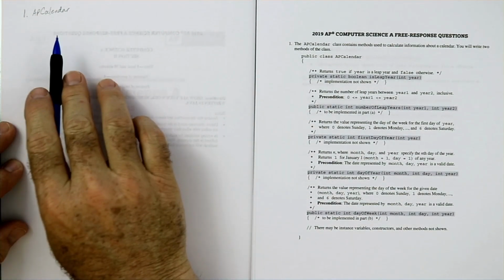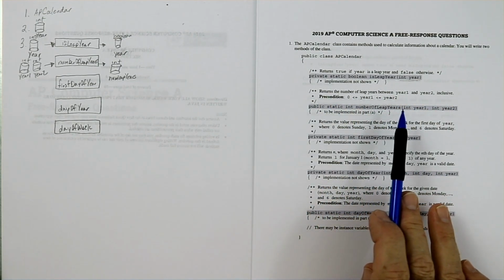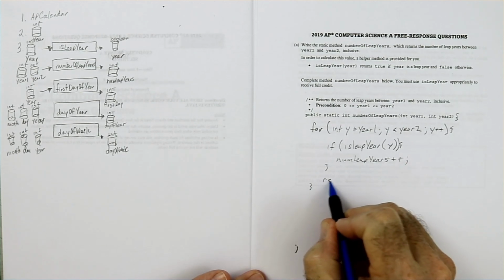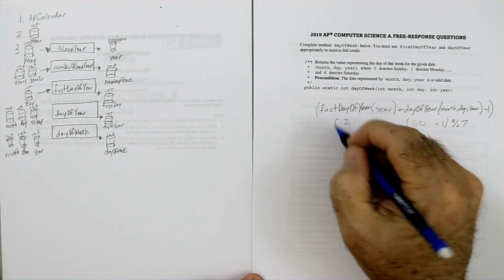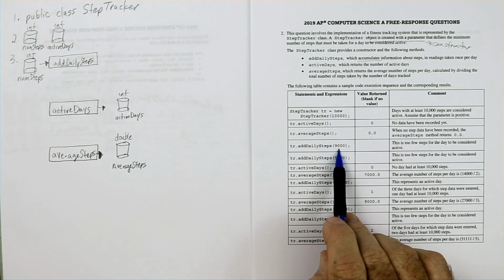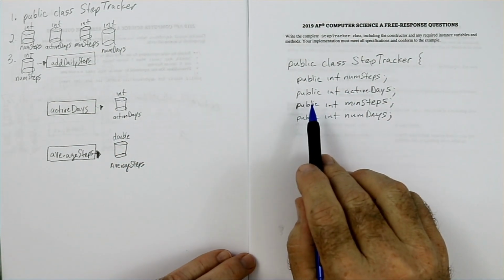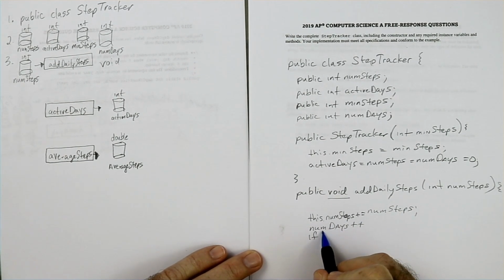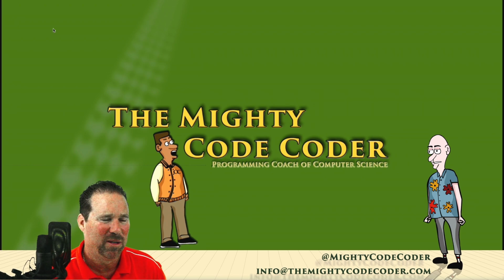Cloud9 S1E13 AP Review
In this episode we are going to do some real AP questions from the previous year!  I want to try to run you through a class composition model in setting up  the question, then answer the question, maybe even in a couple of ways.